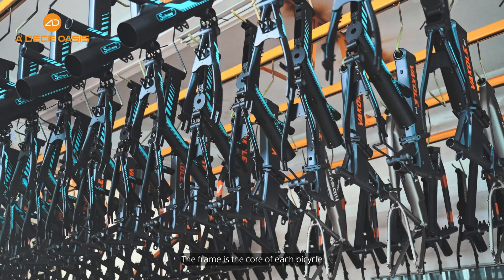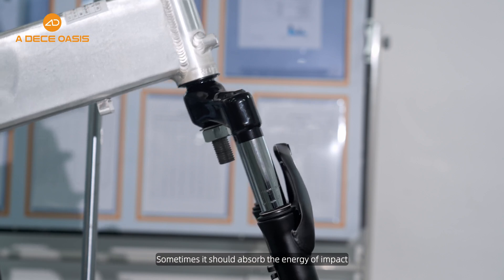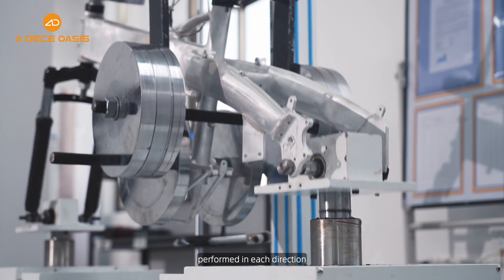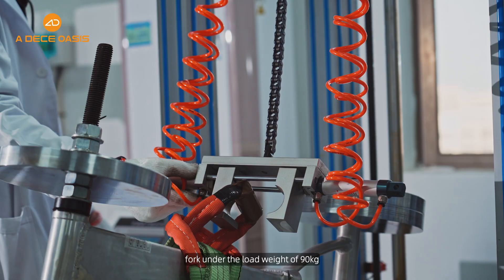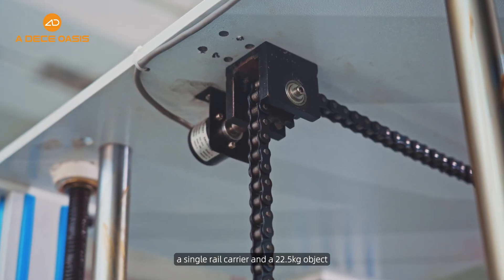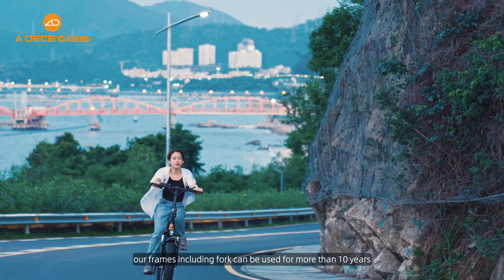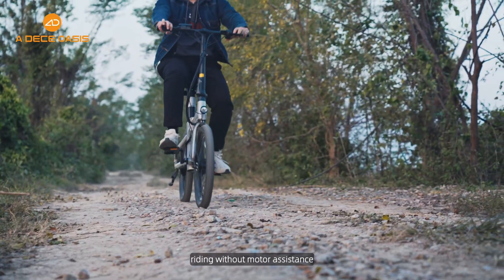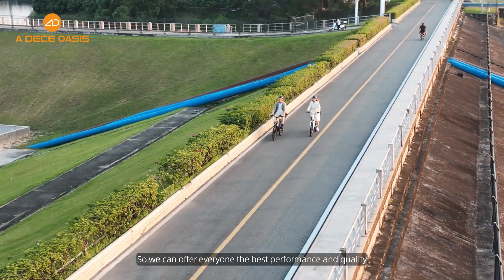Unveiling the Robust Framework: ADO E-Bike's Structural Strength Lab Test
Structural strength of ADO E-Bike

The frame is the core of each bicycle. It determines the geometry supports the weight and binds all the parts together securely. For ADO, a good frame must have considered the strutural strength safety and optimal performance of the bike.Equally important is the bicycle fork which connects the front trie of a bicycle to its frame. Sometimes it should absorb the energy of impact.

Baced the SGS test standard in ADO Lab, we test the frame, fork and the whole ebike on Fatigue Test, Falling Weight Impact Test and Field Test

Chapters:
0:00 Intro
0:07 Structural strength of ADO E-BIKE
0:46 Fatigue Test
1:42 Falling Weight Impact Test
2:21 Field Test

Do you own a Ado Ebike? Come join the Facebook community for owners!